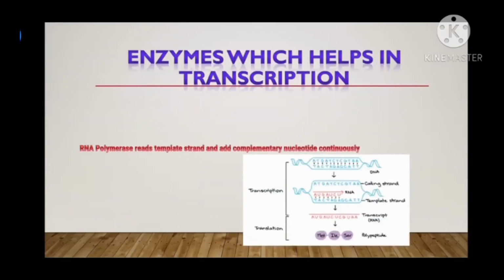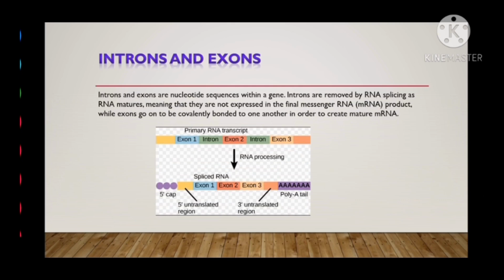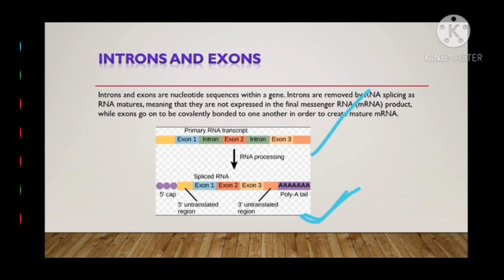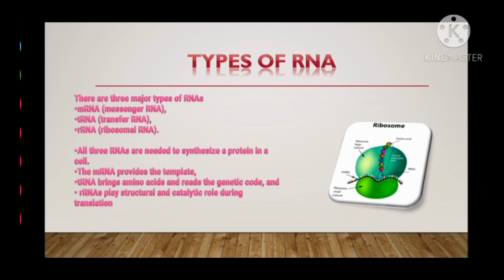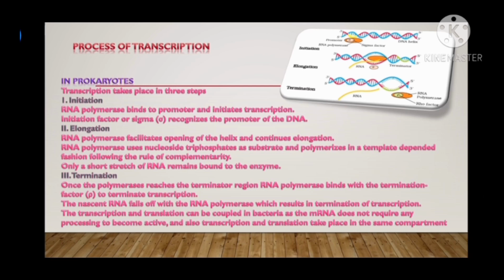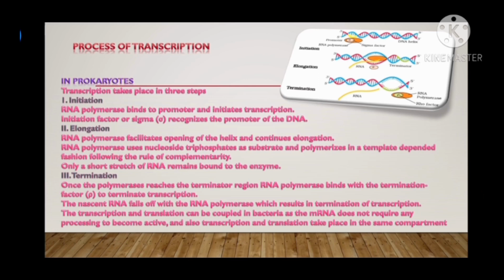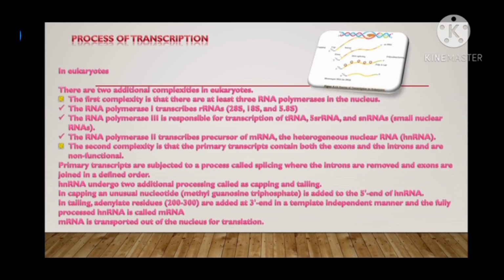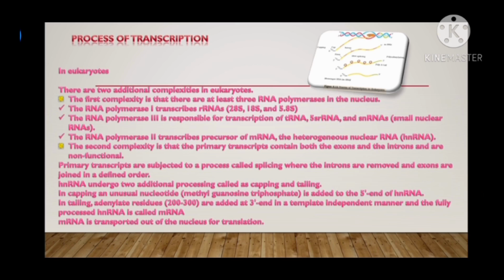Molecular Basis of Inheritance-16#biology#neet2024 neet2023 education # padhailikhaizone#class12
education
biology
cbse biology
neet2023
neet2024
cell
tissue
reproduction